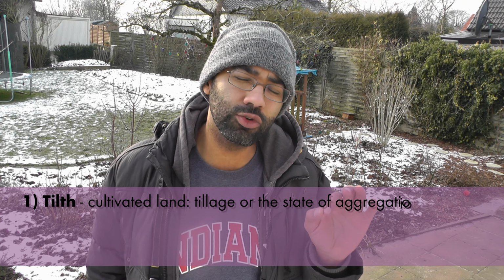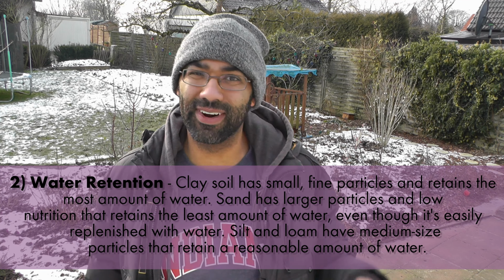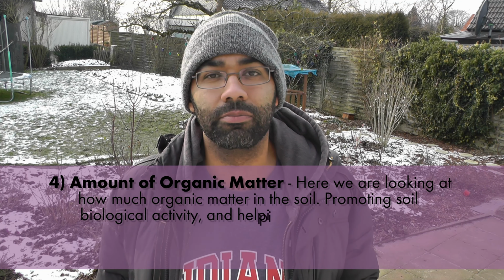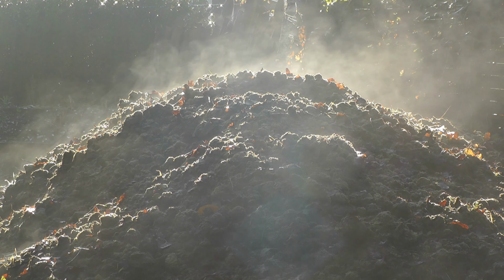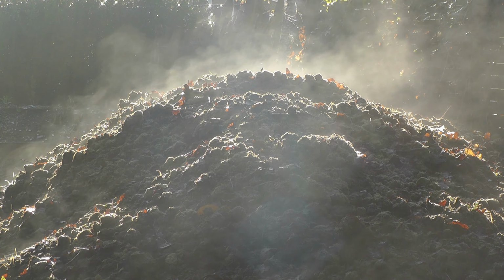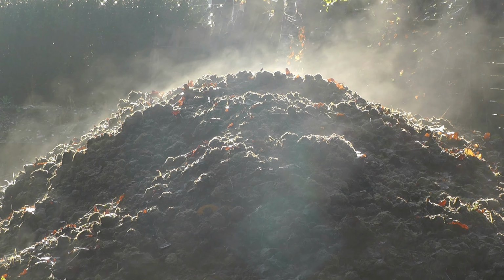Soil Conditioning Project 2020-2021 Part 1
Today we look at soil condition with horse manure and a lot of it! I give a quick rundown of what we are doing and then I get to work. In particular I’ll talk about tilth, water and nutrient retention as well as amount of organic matter in the soil.  Sit back learning a little and enjoy the music! Sorry about the delay.  I've been messing with the video for a few days now trying to figure out an anomaly that I finally found a solution for! LEARNIN'! LOL!

And…

And…

Sources

Titschmarch, Alan, How to Garden: Vegetables and Herbs, Marlborough, Wiltshire, OUTHOUSE and BBC Books, 2009